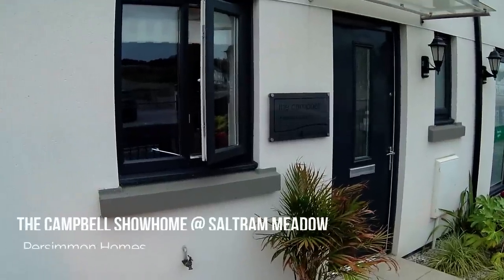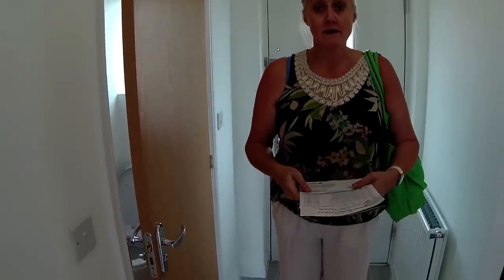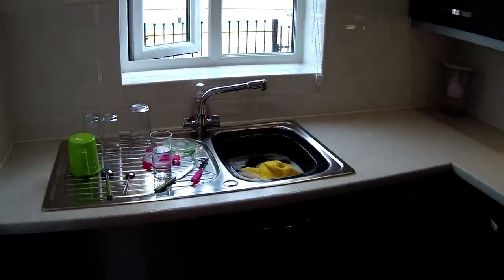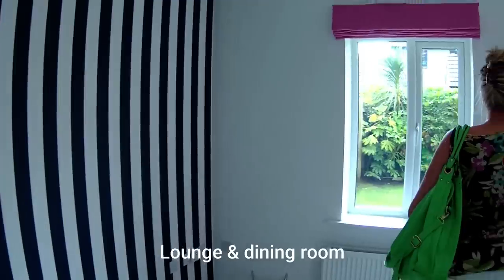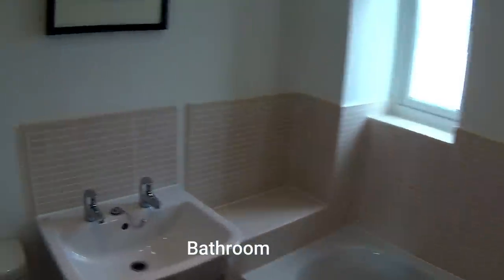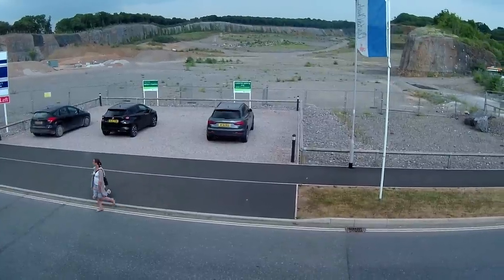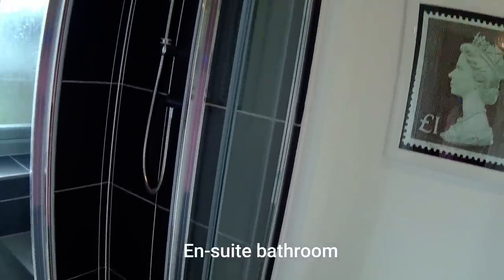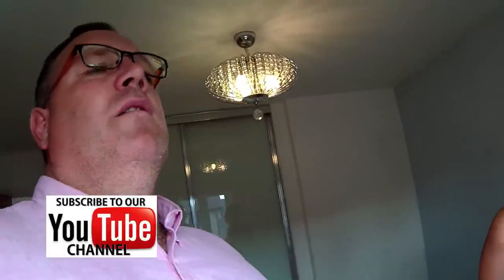Persimmon Homes - The Campbell@ Saltram Meadow Plymstock Devon by Showhomesonline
DEVELOPER:   Persimmon
HOUSE TYPE: The Campbell
BEDROOMS: 2
ELEVATION:   render
DATE VISITED:    July 2018
CURRENT PRICE :  starting from £175,500*
LOCATION: Saltram Meadow, Broxton Drive, Plymstock, Plymouth, Devon, PL9 7BG

Saltram Meadow in Plymouth offers a range of quality accommodation, from one and two bedroom apartments to two, three, four and five bedroom homes.

Choice of 1 and 2 bedroom apartments and 2, 3, 4 and 5 bedroom homes
Close to Plymouth town centre
Brand new amenities including a school
Vast array of attractions nearby
Great transport links

*Phase 4 of this popular development is now available.

With Saltram House and the River Plym nearby this is a truly idyllic setting.  Buying a home here means you’ll be able to enjoy all the amenities that have been planned for the near future which include leisure facilities, a new school, new shops and local businesses. You’ll also be impressed by the generous amount of open spaces, wetlands and land for recreational use – perfect for all ages to enjoy.

Together with its good location and easy access to many areas of outstanding natural beauty, rivers and amazing heritage, Saltram Meadow is a great place to live.

We are proud to be involved in this exciting new development and are offering home buyers a selection of stunning homes with thoughtful design touches throughout and practical living space that reflects modern family life.

This showhome was being decommissioned so specification details are not available.